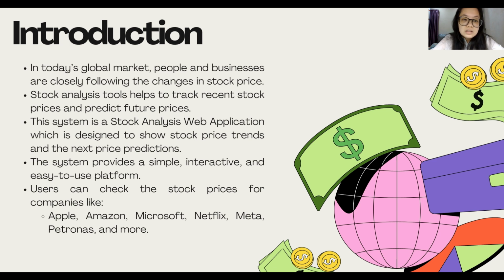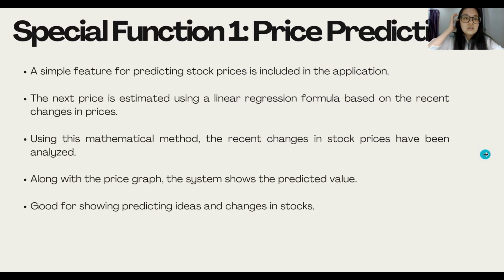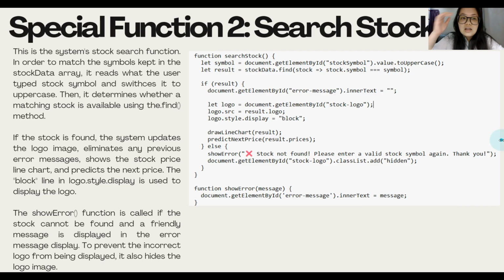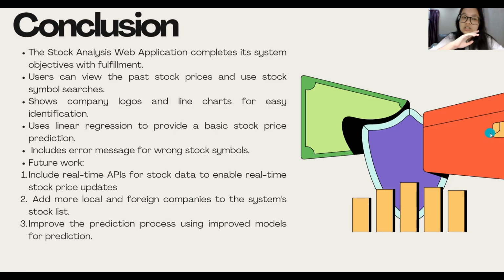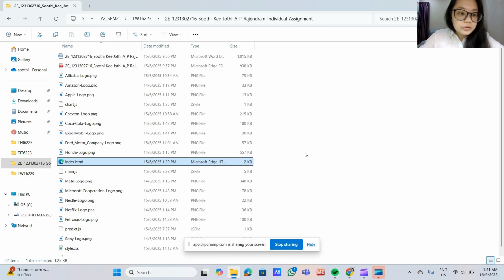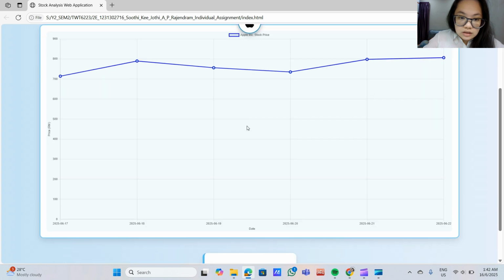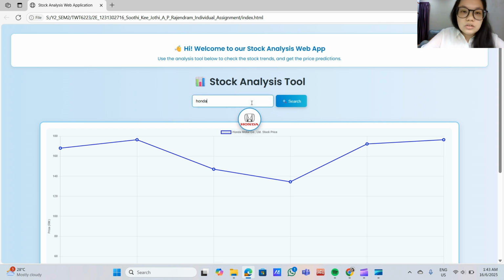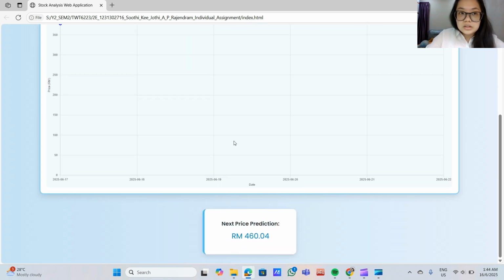TWT Individual Assignment Presentation